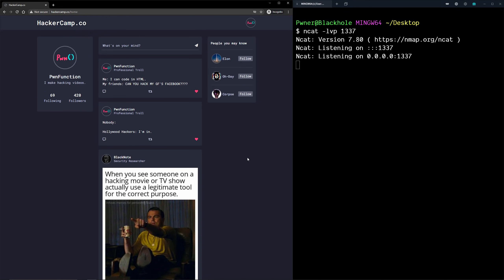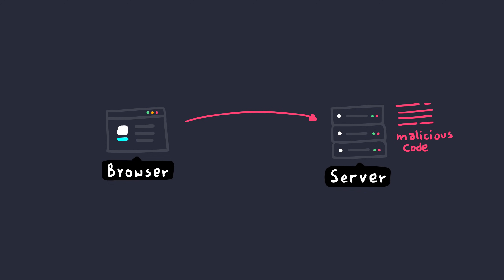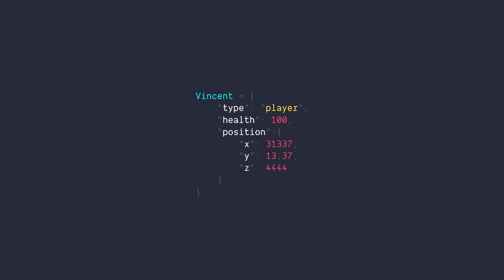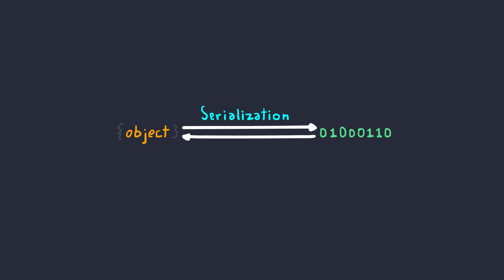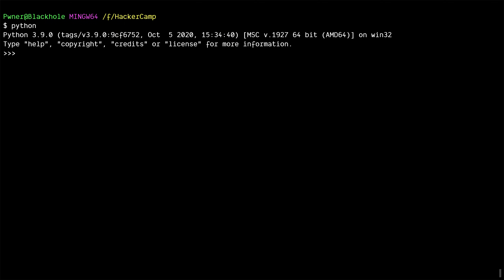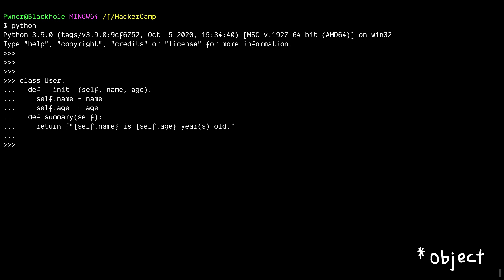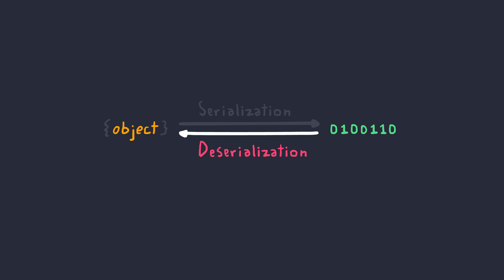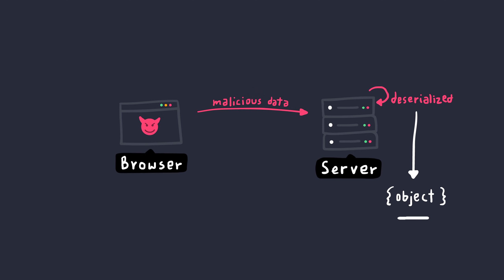Insecure Deserialization Attack Explained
We'll explore the basic concepts of an Insecure Deserialization by attacking a web app written in Python.

🎵 Track: Warriyo - Mortals (feat. Laura Brehm)